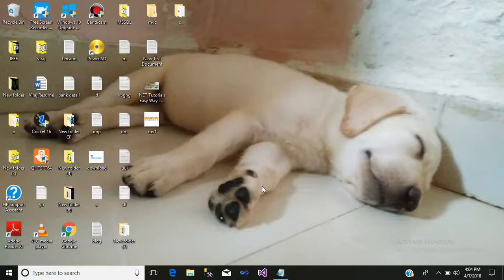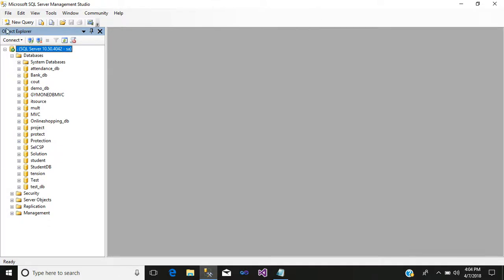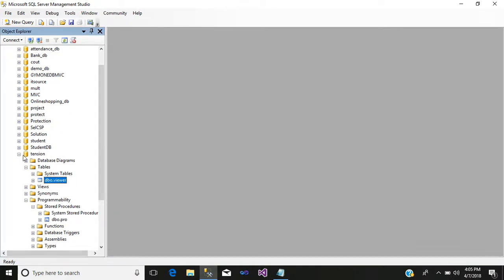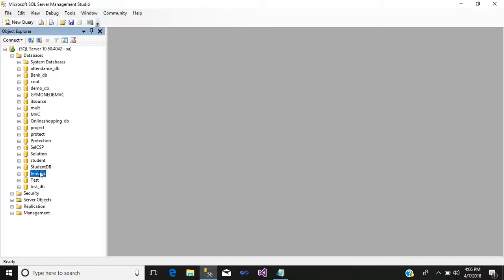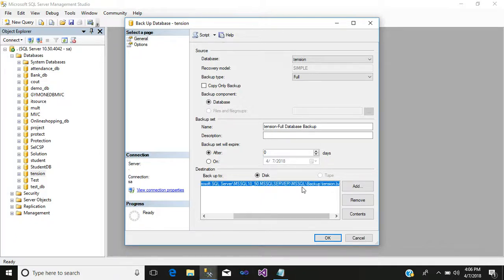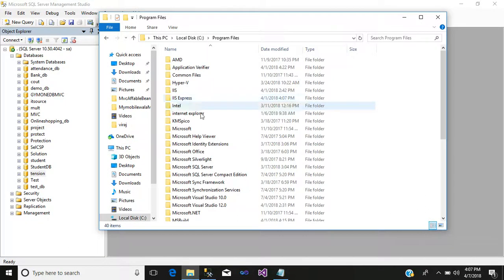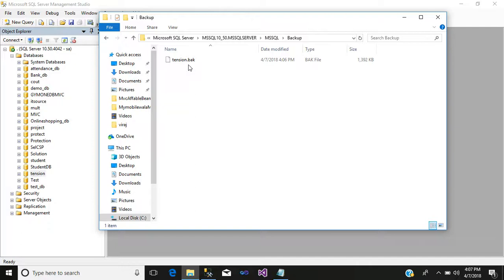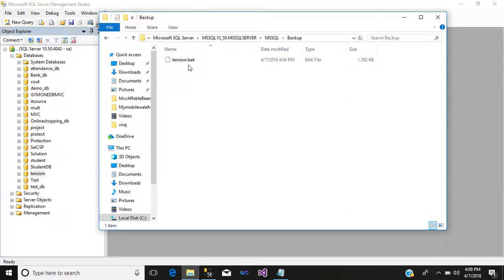HOW TO CREATE BACKUP OF SQL SERVER DATABASE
HERE IN THIS SQL Tutorial WE WILL CREATE BACKUP OF SQL SERVER DATABASE